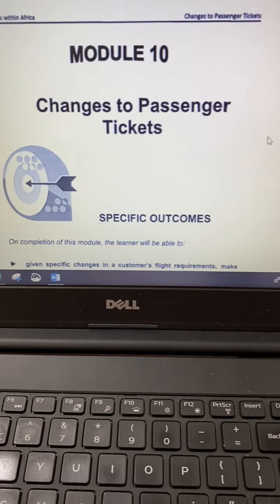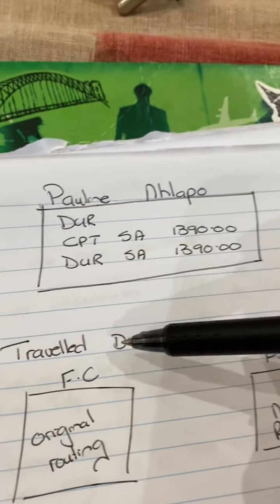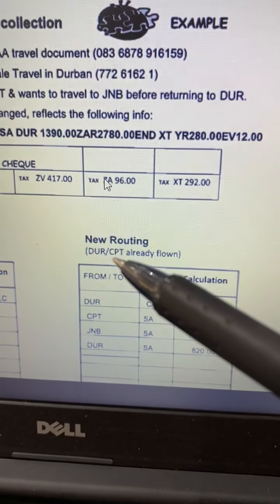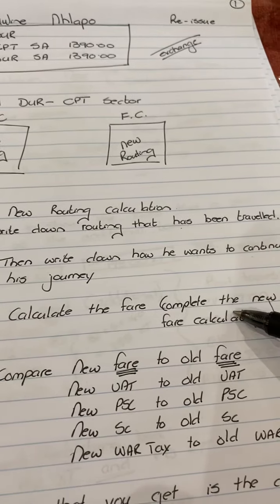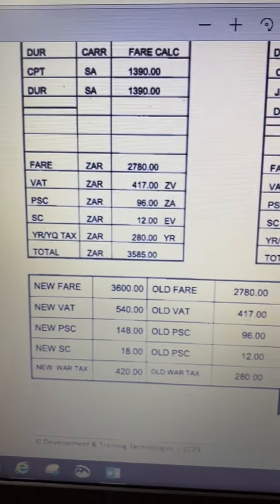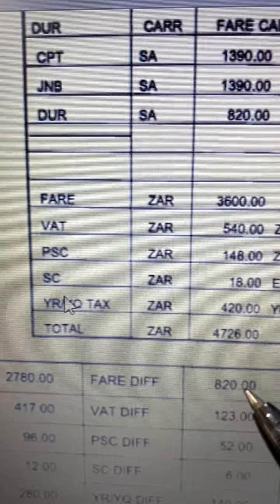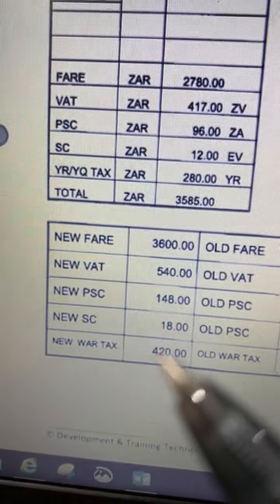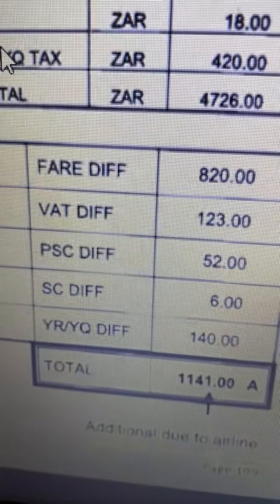Re-issue of travel documents (calculation)